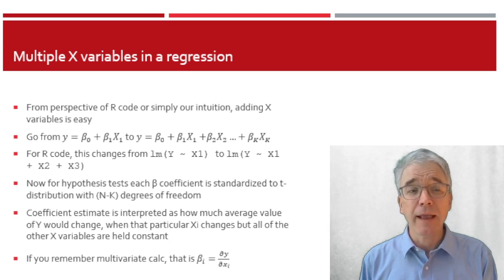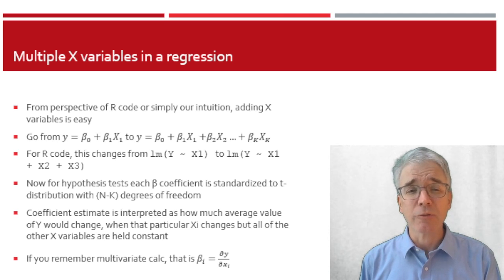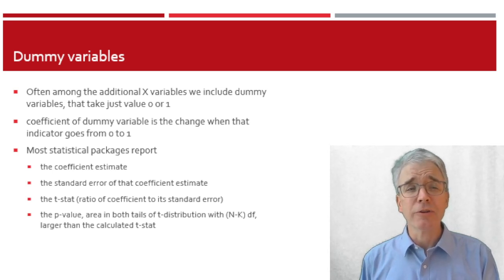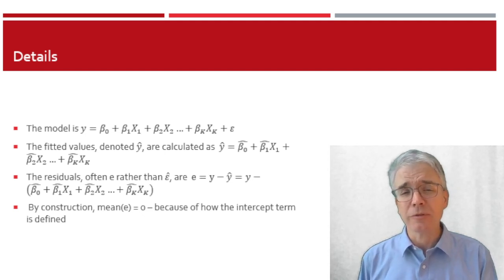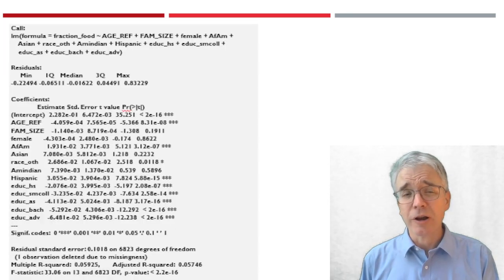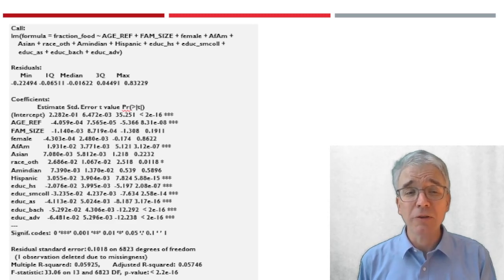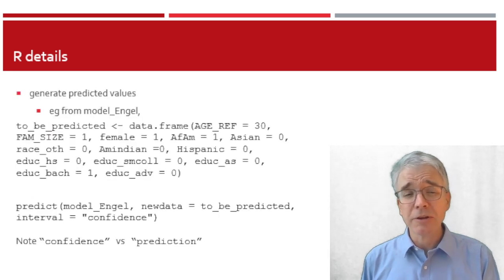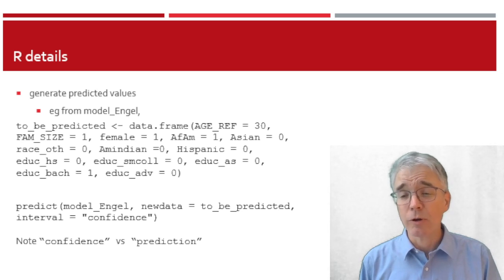Metrics L5 2 multiple linear regression